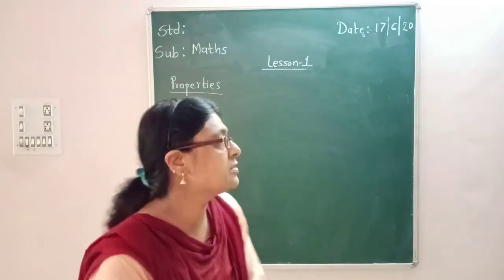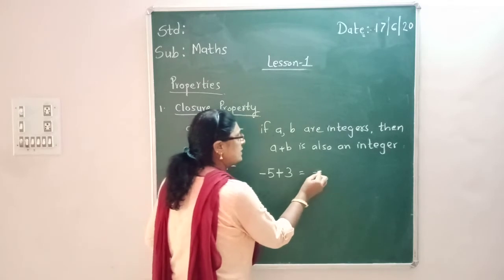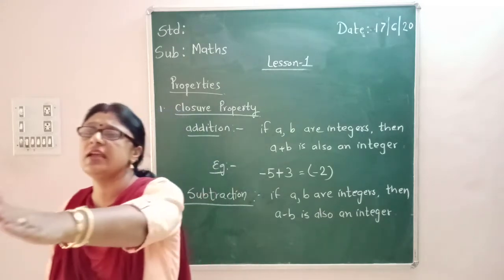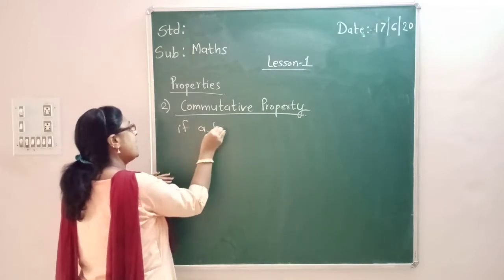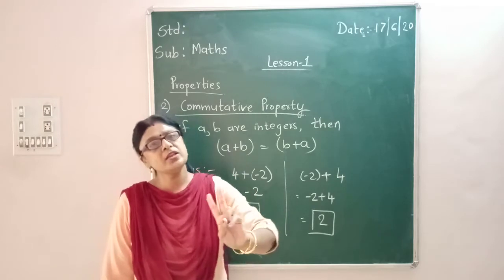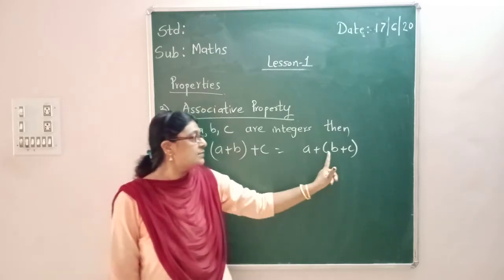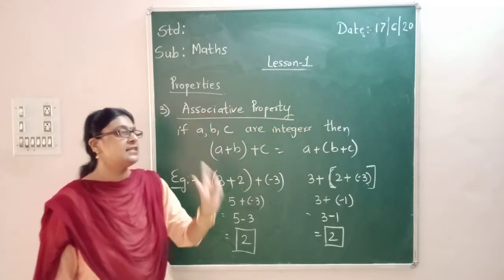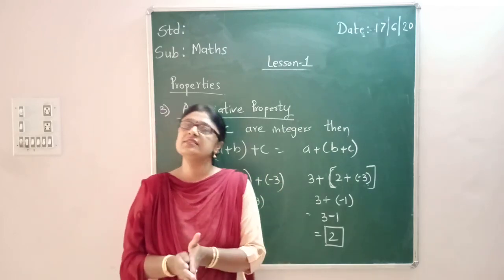Std 7 maths L1 17 June